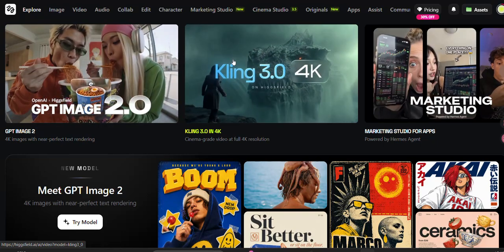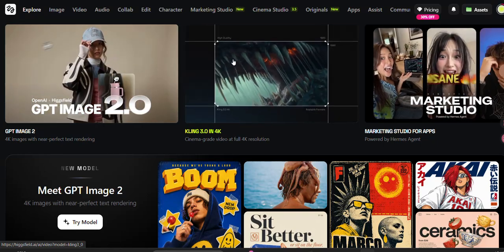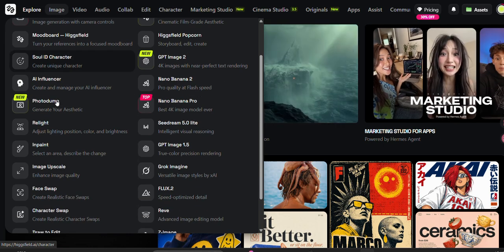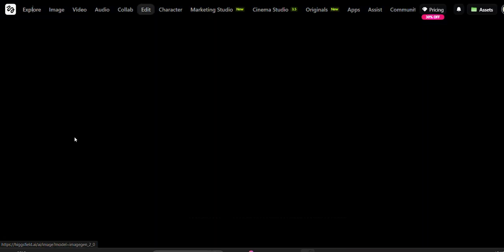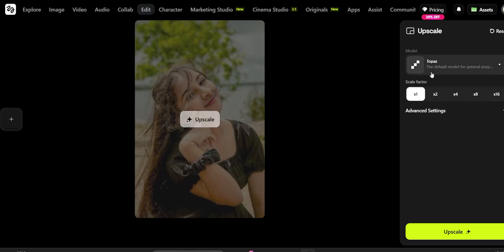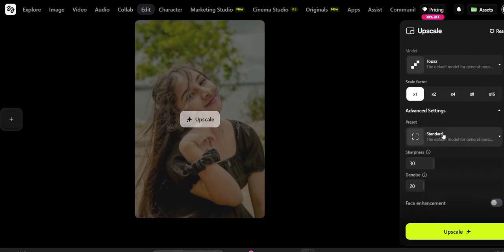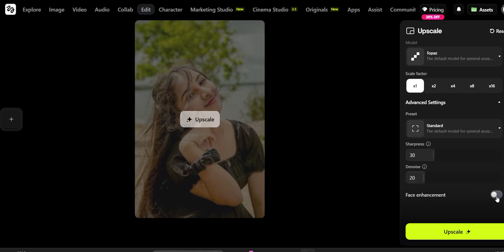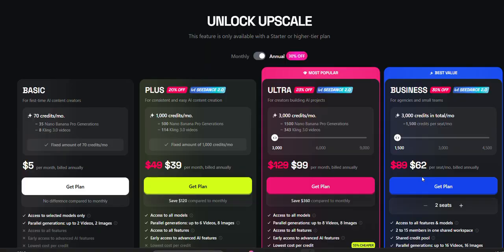How To Upscale Images in Higgsfield AI (Step-By-Step Guide)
In this video, I’ll show you how to upscale images in Higgsfield AI step by step.

You’ll learn:

* How to access the image upscale tool
* How to upload your image
* How to choose the scale factor (up to 8x)
* How to use advanced settings like sharpness and denoise
* How to enhance faces and improve image quality

This guide is perfect if you want to improve image resolution and quality using AI.